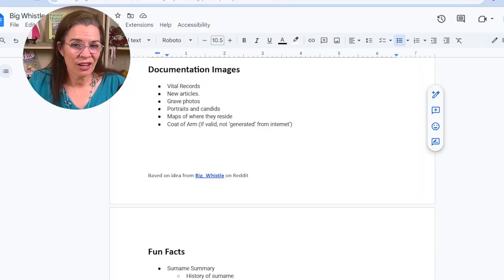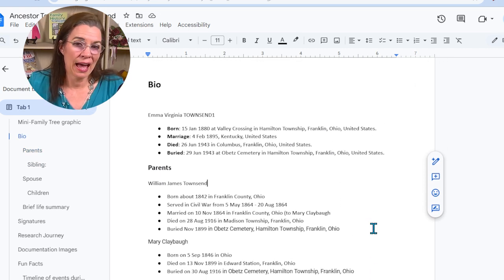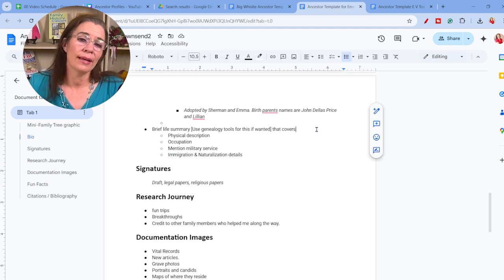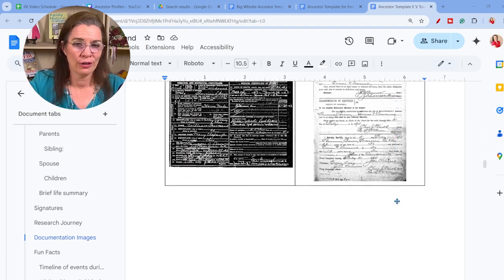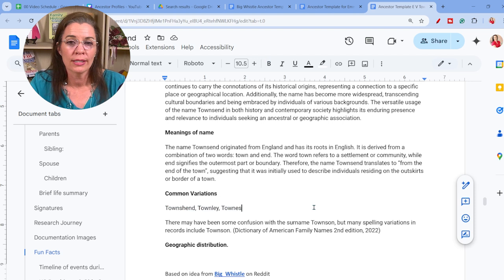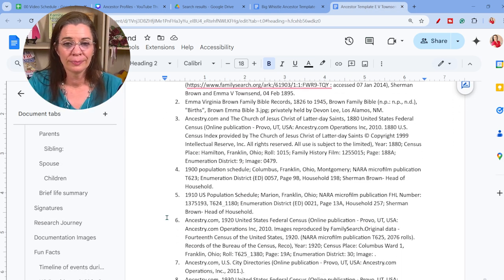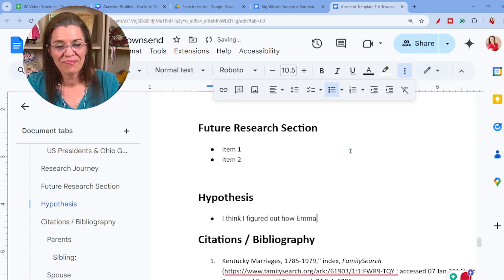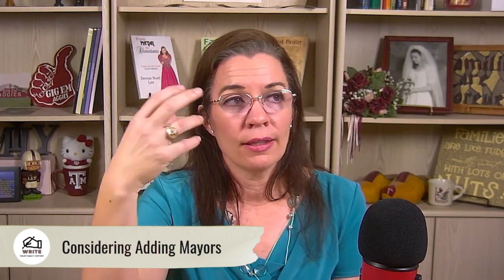Write and Publish Your Genealogy Book Faster with This Flexible Template! - Ancestor Profiles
Struggling to get your family history book finished? You’re not alone! Many genealogists spend years collecting research but never seem to reach the finish line when it comes to writing and publishing. The truth is, it’s easy to get overwhelmed with how much information to include or how to organize your ancestor’s story in a way that’s clear, engaging, and fast to produce.

That’s why I’m sharing the Ancestor Profile Template, a flexible, easy-to-use tool that helps you write and publish your genealogy book faster. Whether you’ve got one ancestor or dozens to feature, this template adapts to your needs, saving you time and making the whole process more manageable.

CONTINUE LEARNING

CHAPTERS

00:00 Introduction: The Need for Speed in Writing Family History
00:30 Channel Introduction
00:46 Introducing Ancestor Profile Templates
02:33 Mini-Family Tree Graphics
03:55 Biographical Details
10:36 Documentation Images
12:41 Fun Facts
17:06 Citations/Bibliography
18:06 Customization
22:33 How will I use Ancestor Profiles?
26:24 Get the Free Ancestor Profile Template